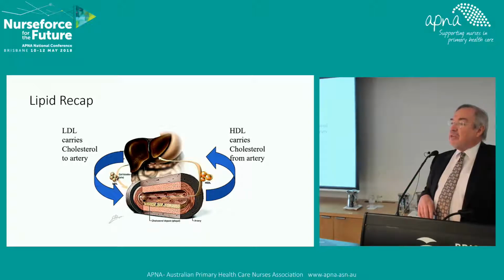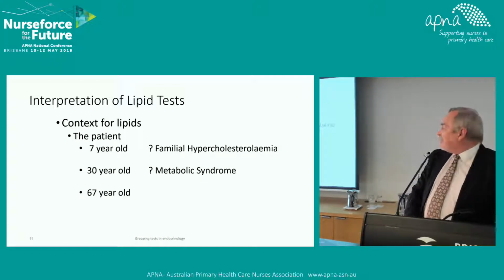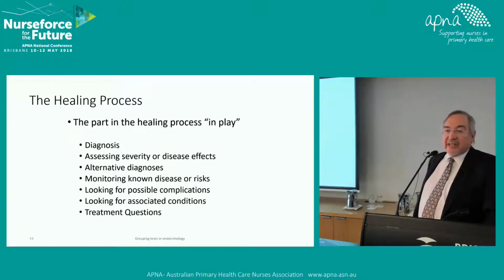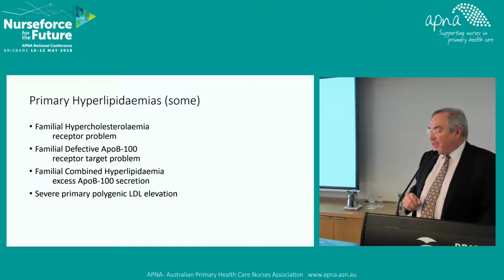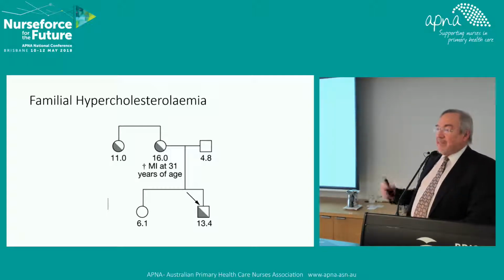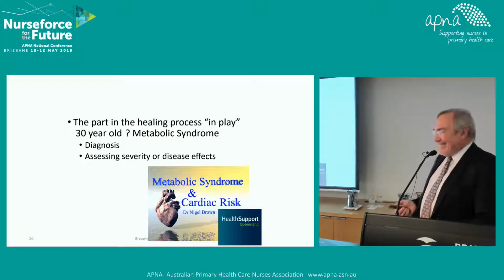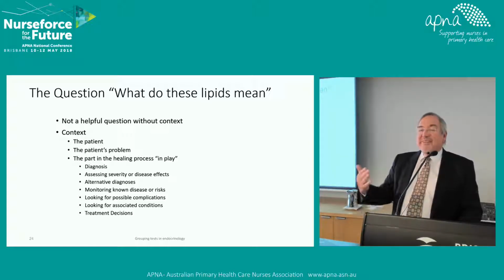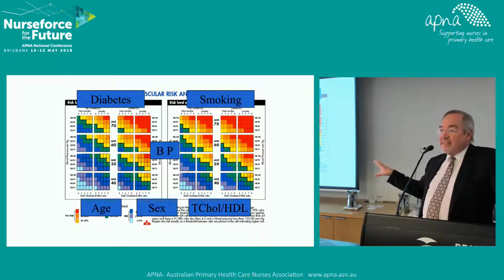Advanced Nurse & Nurse Practitioner: Pathology & Diagnostics 3/6 - Dr Nigel Brown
APNA 2018 National Conference - Nurseforce for the Future

The Australian Primary Health Care Association conference for nurses working in primary health care. APNA 2018 National Conference - Nurseforce for the Future

Workshop
Advanced Nurse & Nurse Practitioner - Pathology & Diagnostics - Lipids with Dr Nigel Brown - Part 3 of 6

The pathology session will be delivered in the afternoon, by Dr Nigel Brown. Nigel sees pathology as a key foundation for the role of community located nursing and is excited to share his knowledge of pathology with you. He regularly educates health workers on the role and use and interpretation of pathology testing, using a combination of case based scenarios along with plenty of opportunity for questions.